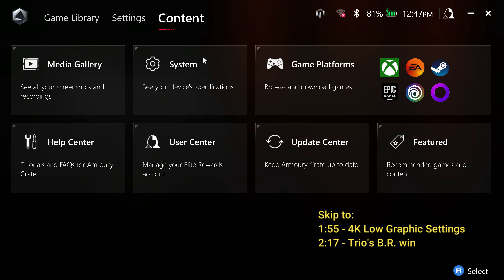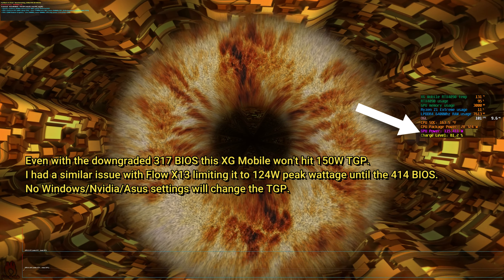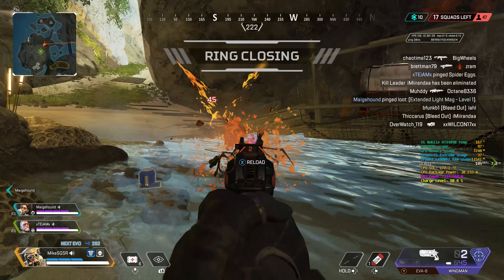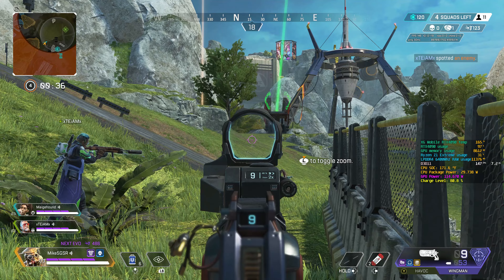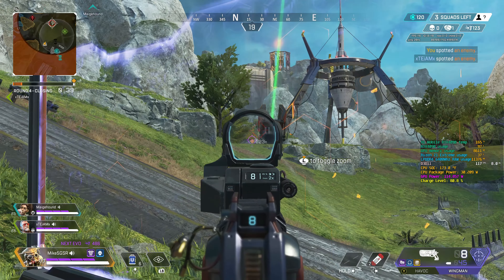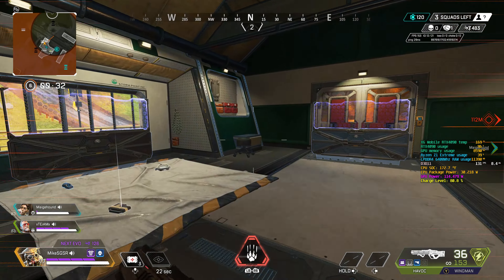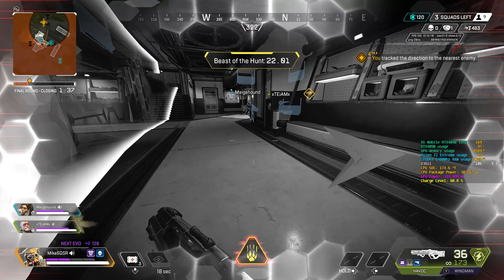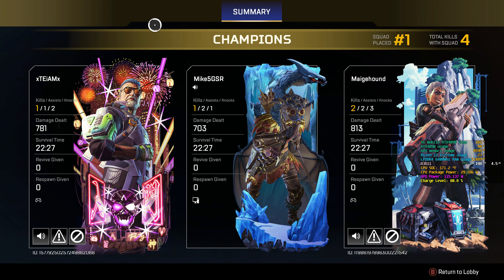ROG Ally & XG Mobile RTX 4090 - Apex Legends 4K Low Settings - BIOS 317 downgrade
ROG XG Mobile RTX 4090 150w, 16GB GDDR6 VRAM 256bit
Asus ROG Ally 7" 120Hz FHD 1080p handheld RC71L-ALLY.Z1X_512
AMD Ryzen Z1 Extreme APU(aka Ryzen 7 7840U), 512 GB SSD, 16 GB LPDDR5 6400Mhz VRAM
Samsung Q90NA 85" mini-LED HDTV in 4K 120Hz mode with VRR(variable refresh rate - G-Sync must be manually activated through Nvidia control panel) using HDMI 2.1 cable.

As of this recording I am using the downgraded 317 BIOS instead of the launch 319 BIOS.
317 is faster, but overall this Z1 Extreme is surprisingly slower than my 5900HS in my Asus Flow X13.
A 7000 series Ryzen should not be slower than my 5000 series.
The Zen4 7840U clocks higher, boosts higher and has more L2 cache than the Zen3 5900HS.
Both are 8 core/16 thread APU's.
Not only is the CPU slower, but this 317 BIOS nerfs the XG Mobile RTX 4090 by restricting the TGP to 115W max.

Playing Trio's with xTEiAMx(PS5) & Maigehound(PS5) via crossplay.
+fps_max unlimited added to EA App game properties to remove 144 fps limit
Recorded 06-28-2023 with Nvidia GeForce Experience software at 4K 60fps.

0:00 - ROG Ally Armoury Crate & Windows settings
1:55 - 4K Low Graphics Settings for Apex
2:17 - Apex Legends Trio's B.R. win